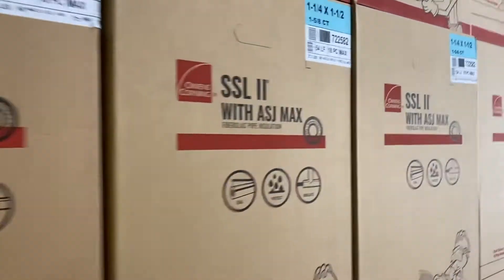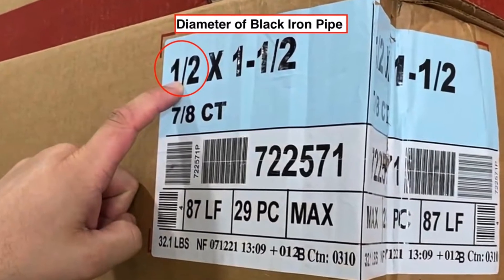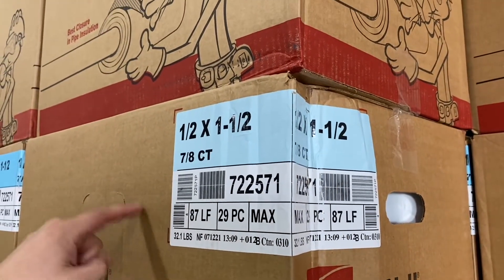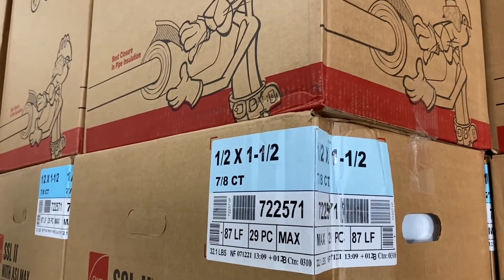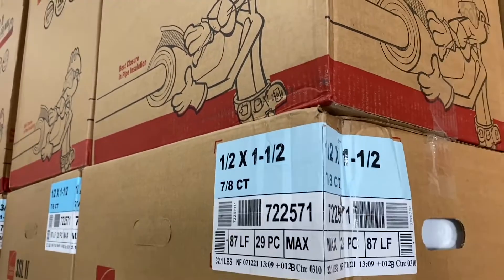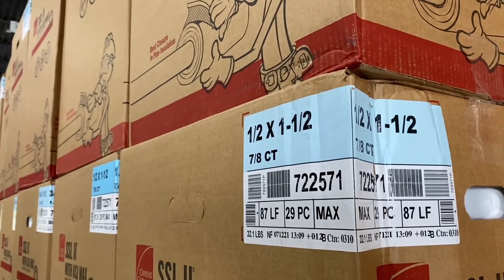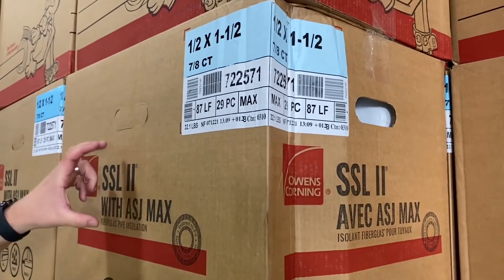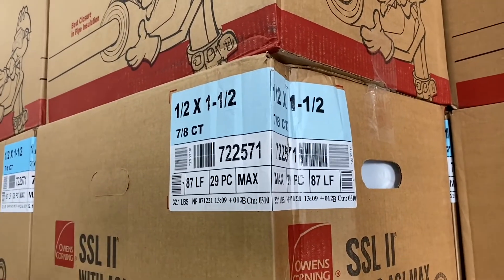Reading Labels of OC SSII Pipe Insulation